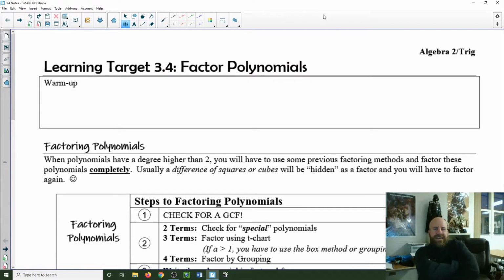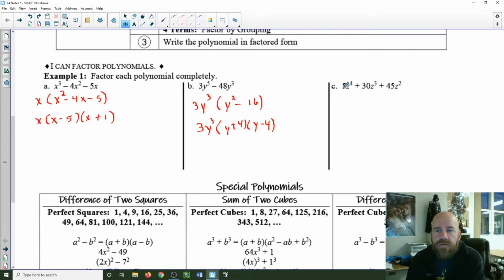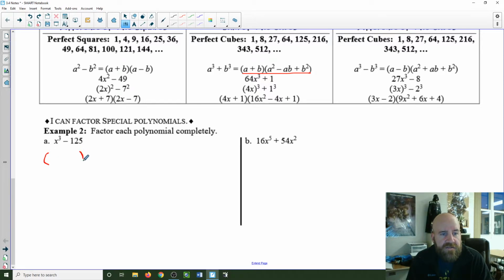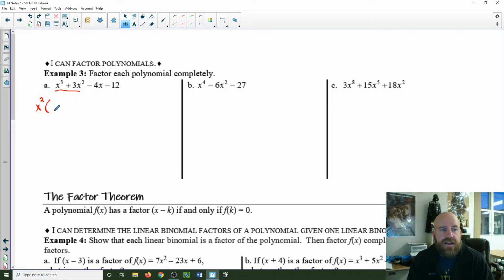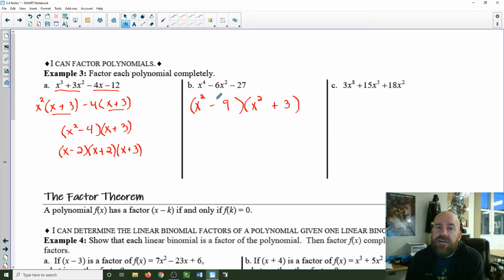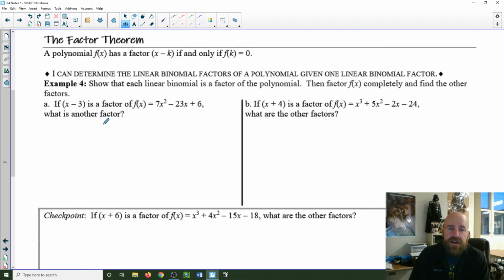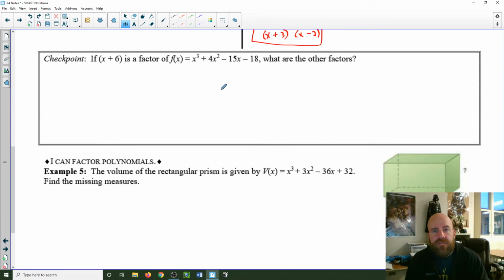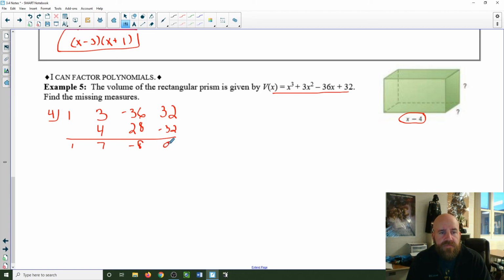3.4 Alg2 Trig